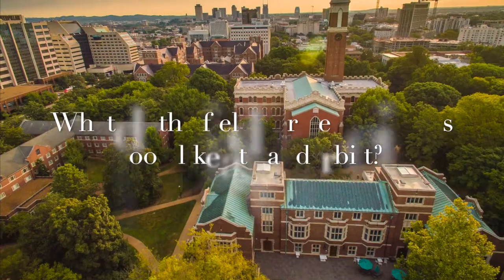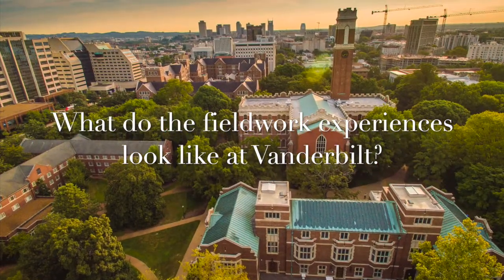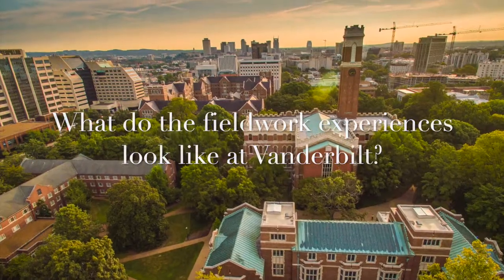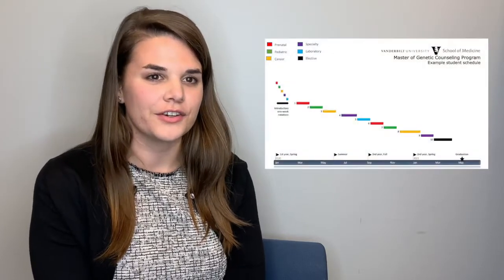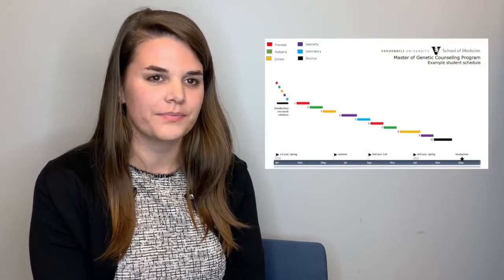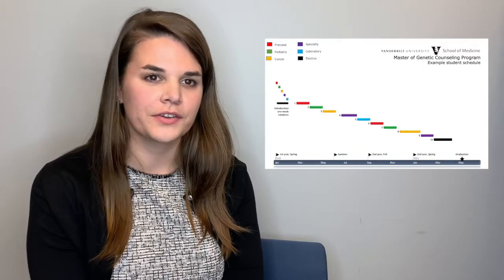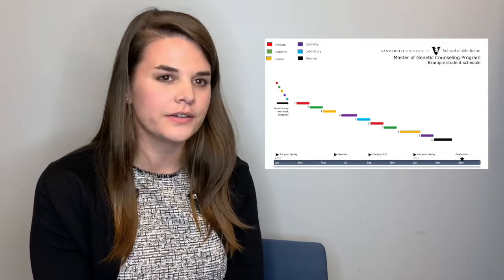Explore the Master of Genetic Counseling program at Vanderbilt University School of Medicine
The Master of Genetic Counseling program is one built on a foundation of medical education excellence, broad clinical expertise, and leadership in genetics research at Vanderbilt University and Vanderbilt University Medical Center. Our students are the future of the field and we strive to build an environment of support and academic rigor for you to thrive.

What makes the Vanderbilt MGC program unique?
-the supportive culture we provide while engaging students in an academically rigorous curriculum
-our training program was designed by genetic counselors, for genetic counselors
-training is provided in an academic medical center, which allows us to be comprehensive and stay current

What do the fieldwork experiences look like at Vanderbilt?
-fieldwork experiences begin in the spring semester of your first year
-core rotations are completed all within the Vanderbilt hospital system
-students are able to rotate through each core area twice which allows them to track their progress and build skills over time
-an elective rotation allows students to design a rotation that meets their interests

How is the Vanderbilt MGC curriculum designed?
-our curriculum is designed with the student at the center
r-our curriculum is layered so that students gradually acquire knowledge, skills, and perspectives in an increasing complex way
-we put equal emphasis on the counseling and science-based courses to develop well-rounded genetic counselors

What is the end goal for research and how do you get there?
-the end goal is first-hand experience in genetic counseling research resulting in a publishable manuscript
-the research opportunities at Vanderbilt are truly limitless
-the University's resources for research are unmatched
-our research courses are designed to provide students with the tools they need to be successful